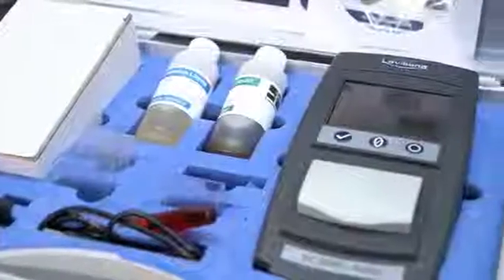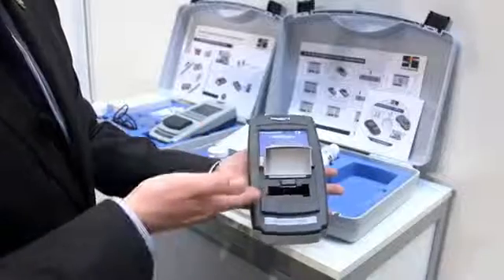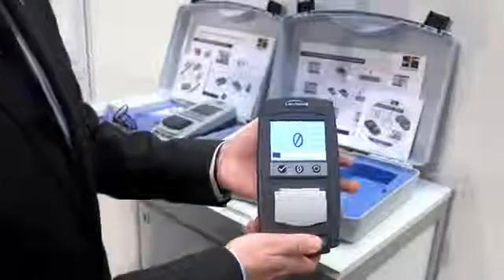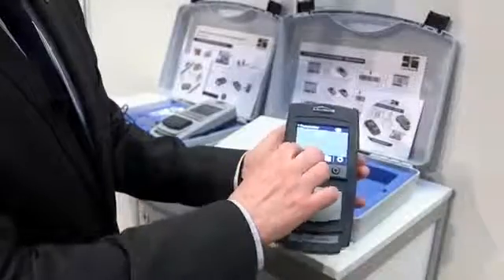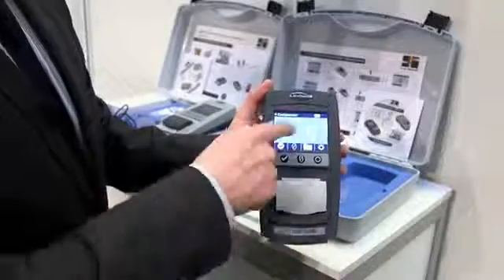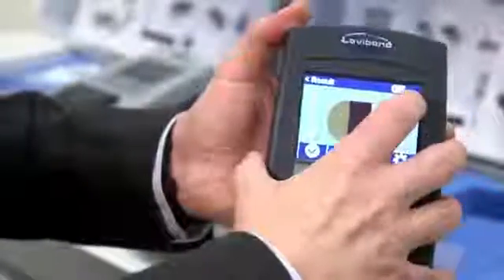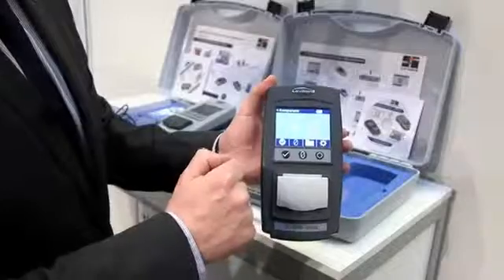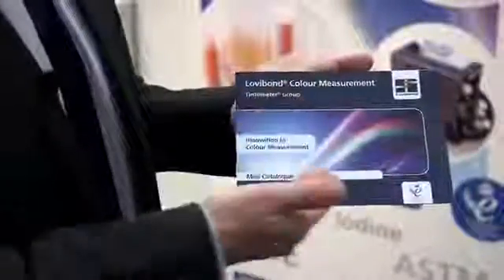Introducing the Lovibond EComparator Range via Tintometer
EComparators elegantly combine the Lovibond® established excellence in the world of electronic and visual instruments to guarantee the best of both worlds.